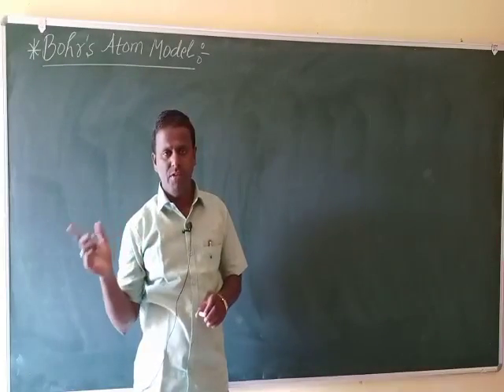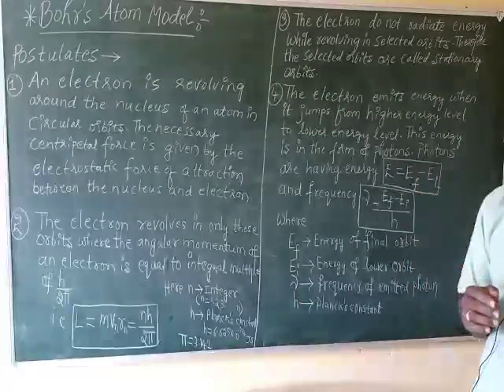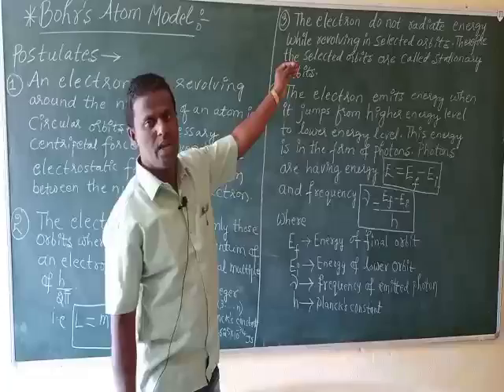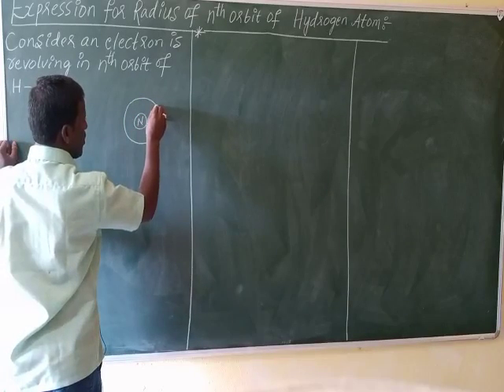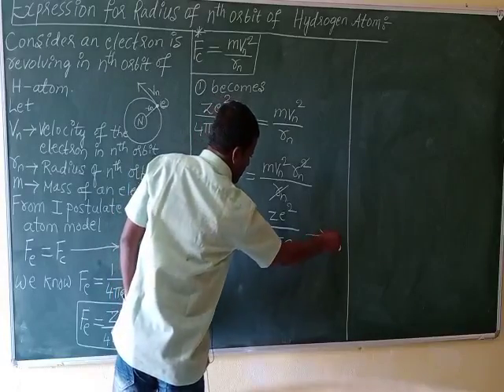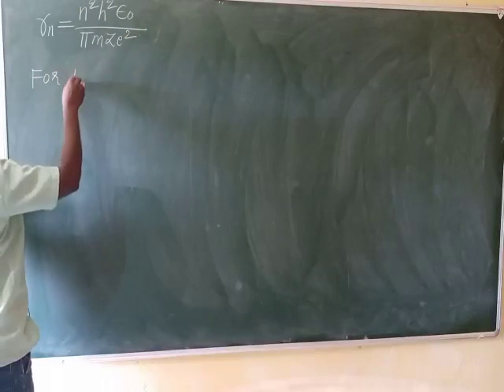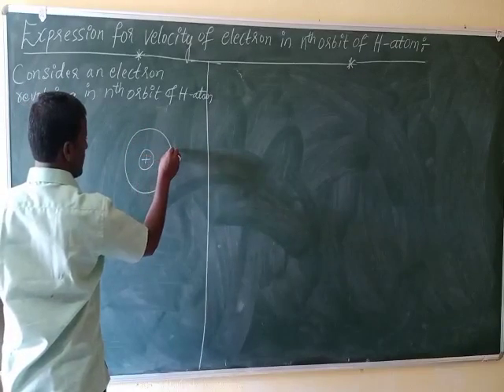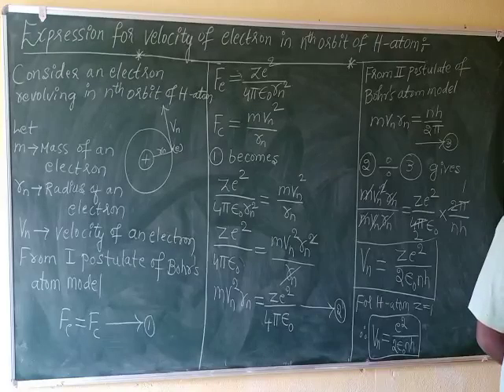ATOMS DAY 3...PUC II 10/11/2020